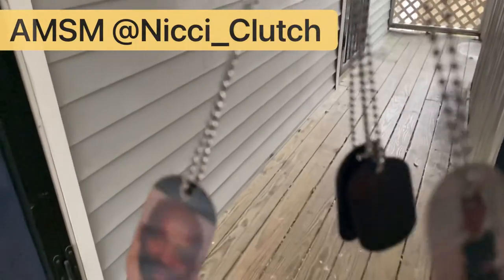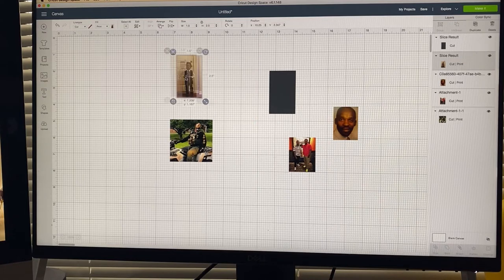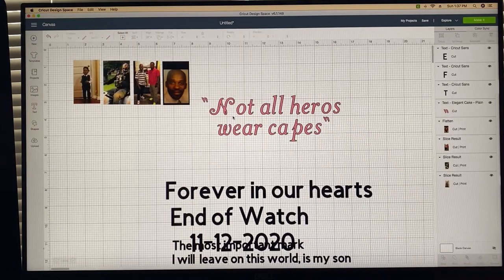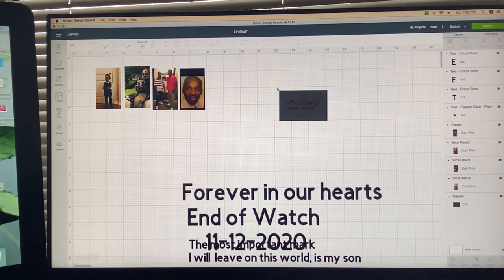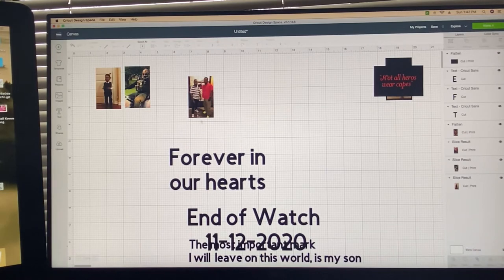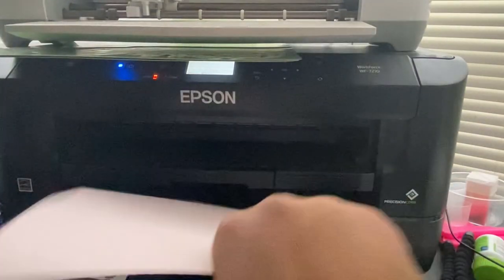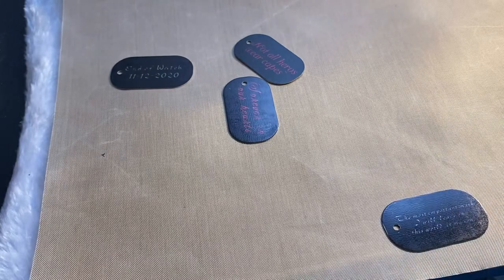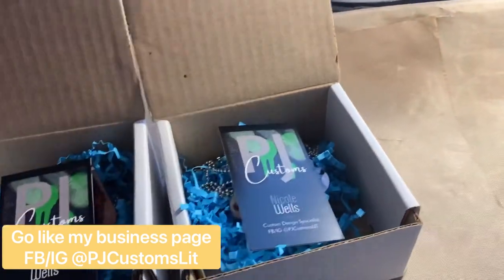How To Make Sublimation Dogtags| DIY Necklaces| Epson WF 7210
You need a Sublimation printer for this Project!
- Sublimation printer
- Sublimation Paper
- Sublimation dogtags

This process works on any sub-straights

To my seasoning
Flavordustco.com

For the heat Press-
FeiLian Easy Heat Press Machine for T Shirts Portable 12"×10" Automatic Press Sublimation Machine and HTV Vinyl Shirt Press Machine with Heat Press Mat,Contains Heat Painting Film